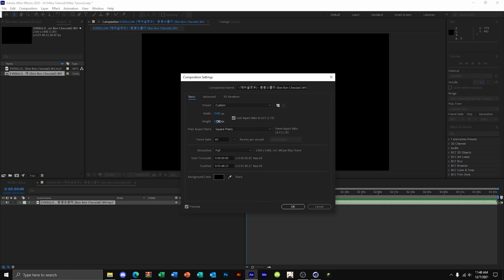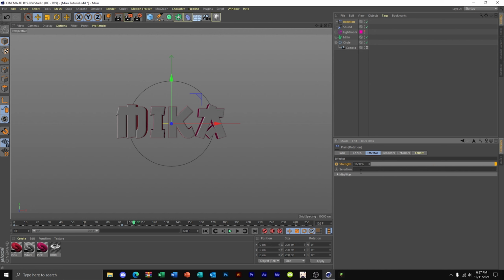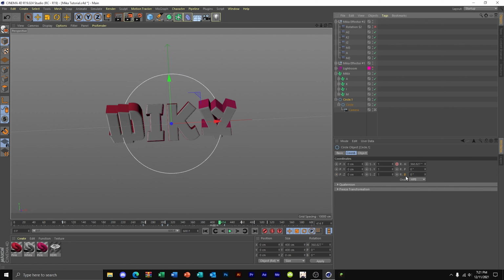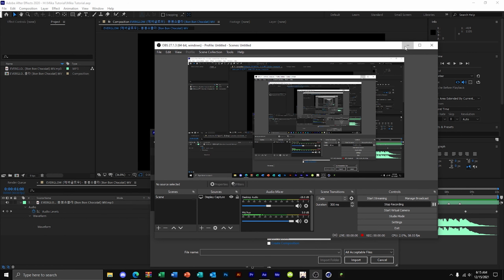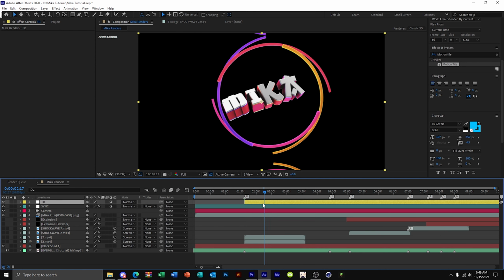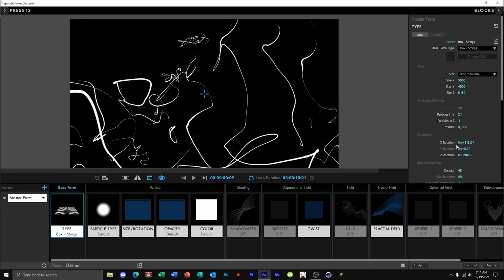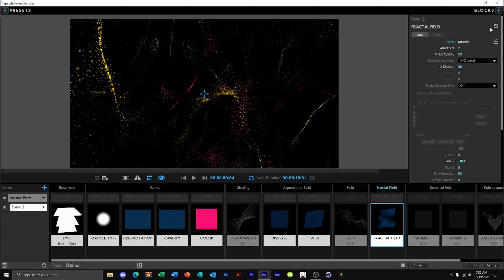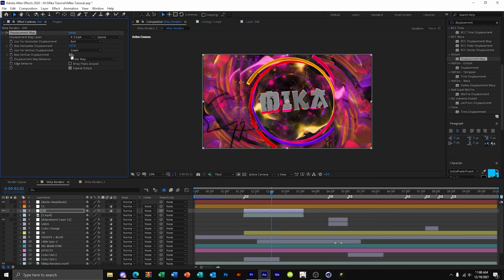[C4D+AE] Full Allixar 3D K-pop Intro Tutorial (Project Files + Presets in Description)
Back to this lengthy long tutorial before I warp this up to finish this year. If I had more time and energy, I will be working on a new 2D Intro tutorial in 2022 along with GFX's and Outro tutorial.  I wish you all have Merry Christmas and Happy New Year.

Project File
AE Presets

*No download links to software and plugins as the purpose of the video is to teach and demonstrate*

Music Used in Intro example: EVERGLOW - Bon Bon Chocolat (봉봉쇼콜라)
Music Used in my personal Intro: IZ*ONE (아이즈원) - 'FIESTA'
Software used: Cinema 4D R19 + After Effects CC 2020 + Premiere Pro CC 2020
Important Links:
My PC Specs:
CPU: Ryzen 7 3700X 8 Cores 16 Threads
GPU: EVGA Nvidia GTX 1070Ti FTW2 Gaming
RAM: Corsair Vengeance LPX 32GB 3000Mhz
CPU Cooler: Noctua NH-D15
Case: NZXT H440 Black
PSU: EVGA 700W 80+ Bronze
Storage: 4TB HDD + 1TB Samsung EVO 860 SSD
Motherboard: B450 MSI Tomahawk Max
Monitor: Dell S2419NX 24 Inch 1920x1080 LED IPS 60hz + Acer VG271 1920x1080 IPS 144HZ
Operating System: 64-Bit Windows 10 Home Operating System Wifi Card:Fenvi FV T919
Keyboard + Mouse: Redragon K582 RGB Full-Size Mechanical Red Switches + Logitech G502
Headset: Redragon H510 Zeus
Password for .Rar is just my Minecraft name  ;)